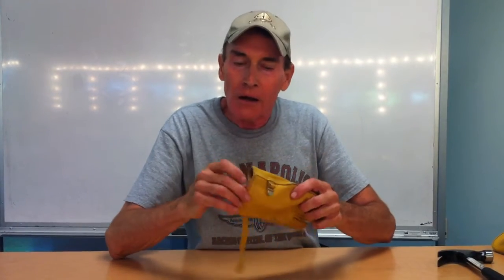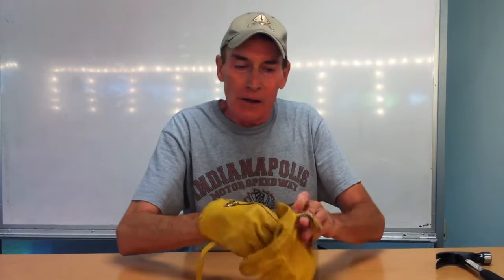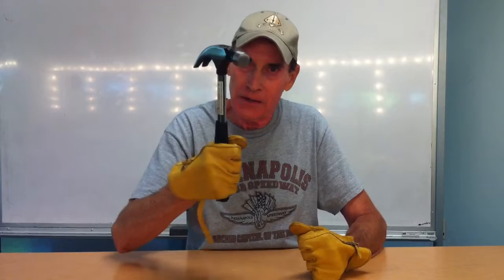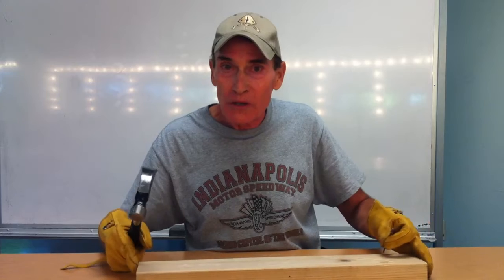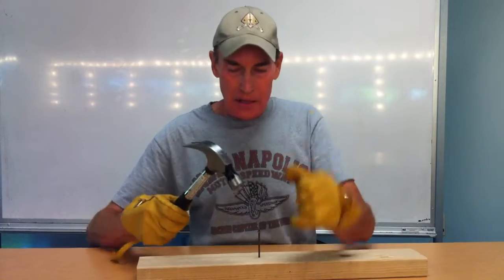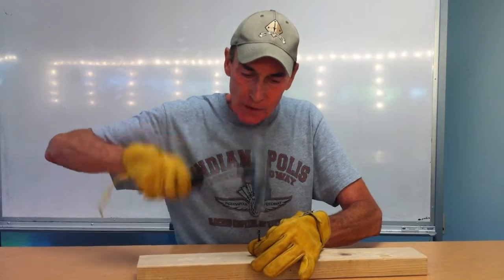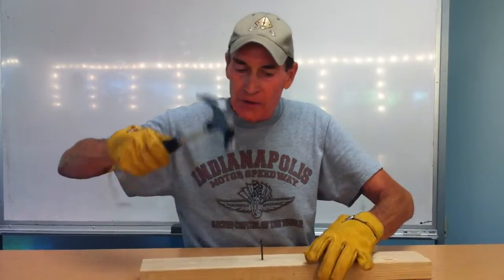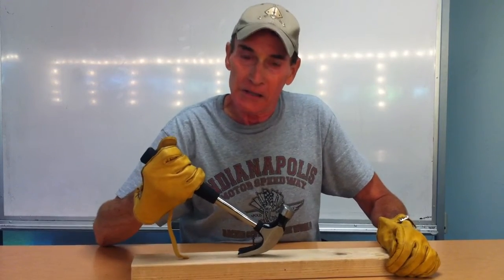How To Use a Hammer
This video was made before the attack on Nancy Pelosi's husband's head, but it was uploaded like today. So this has nothing to do with that.